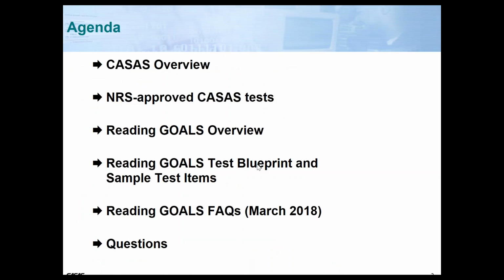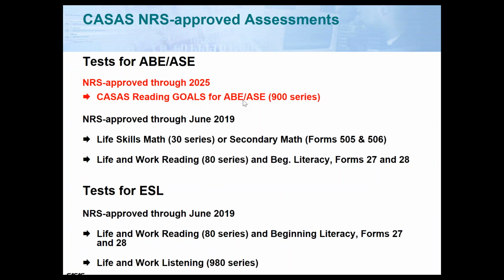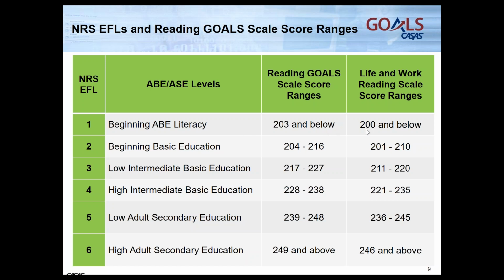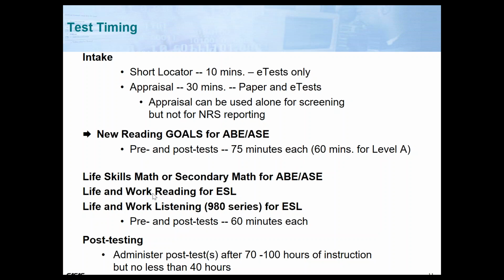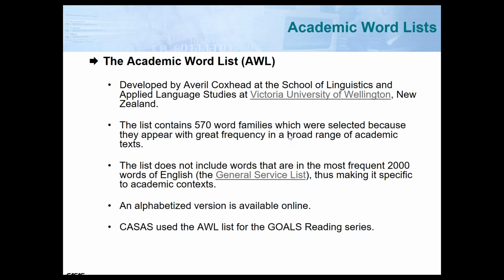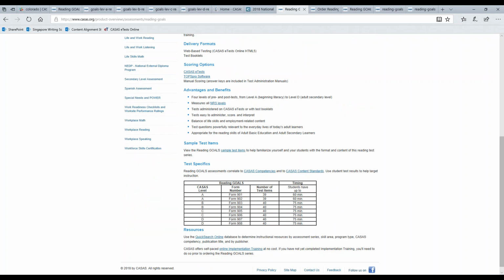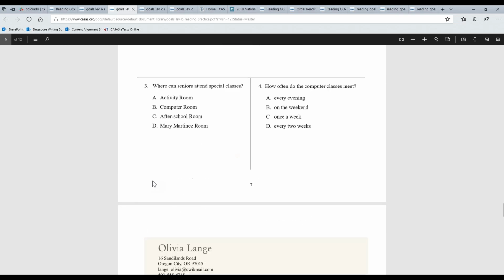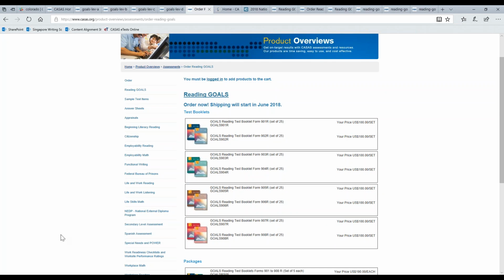New CASAS Reading GOALS Test Series for ABE and ASE